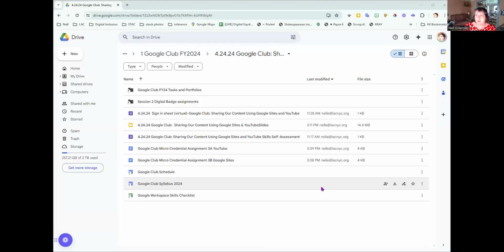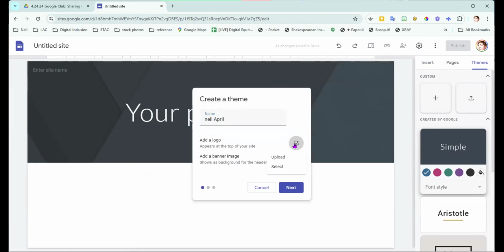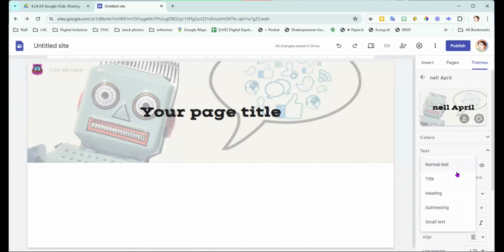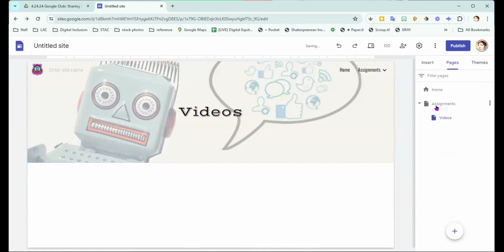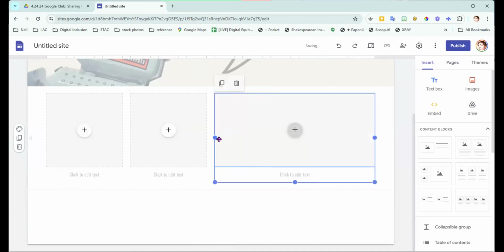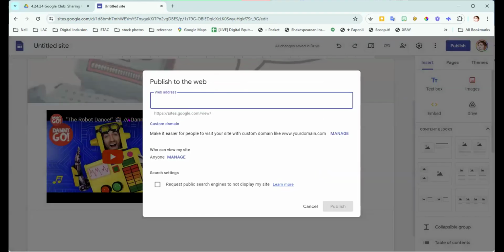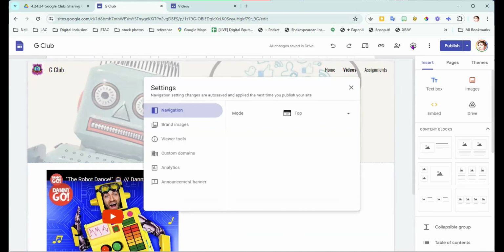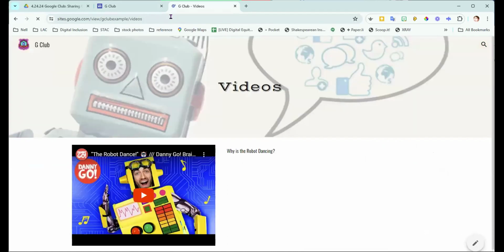Making a google Sites Website